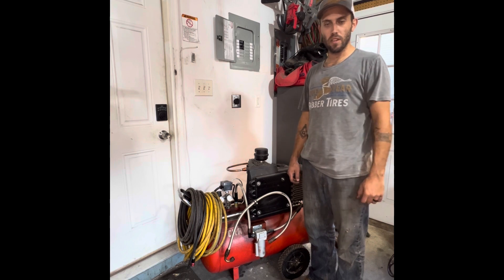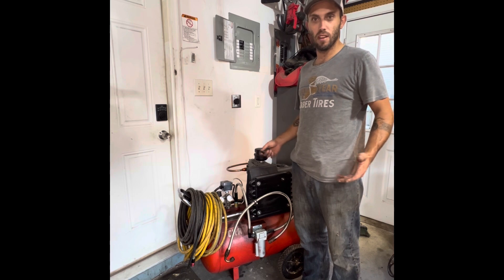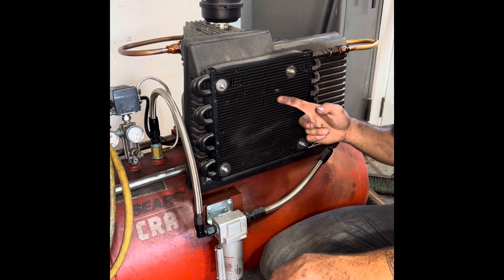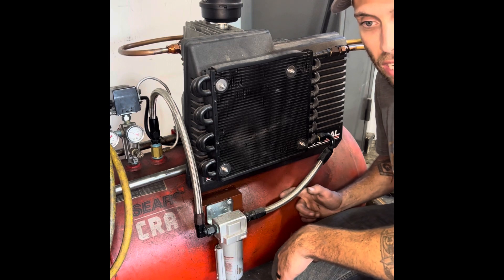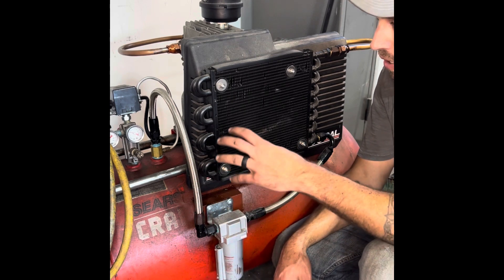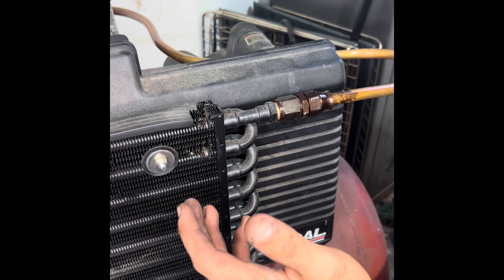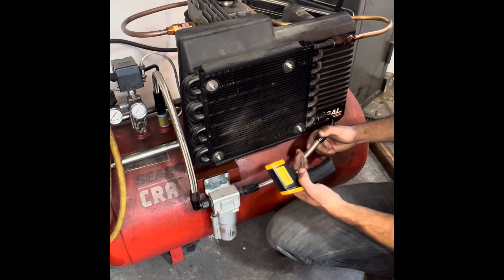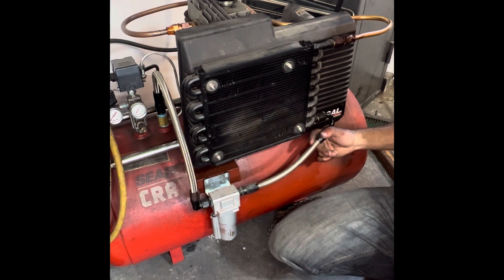DIY Air Compressor Cooler Condenser for Sand Blasting — Keeps Air Cool & Dry!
Do you struggle with hot, moist air from your compressor during abrasive or sand blasting? In this video I show you how to make a DIY cooler condenser (aftercooler) that helps cool and dry air before blasting, so your blasting media flows better and clogs less. Sandblasting — also called abrasive blasting — works by propelling abrasive media through compressed air to clean and prep surfaces. Moisture in the air can cause clogging and reduced effectiveness, so cooling and condensing that moisture makes a huge difference.  ￼

In this video you’ll see:
➤ What an air compressor condenser/aftercooler does
➤ Step-by-step build of a DIY cooler for sand blasting
➤ How it improves blasting with cool, dry air
➤ Real results in abrasive blasting tests

📌 Why cool air matters for blasting: Compressed air gets hot and carries a lot of moisture — moisture can clog abrasive lines and reduce blasting efficiency. A cooler condenser lets water condense out before the blast.

DIY air compressor cooler
compressor condenser sand blasting
sand blasting air dryer
abrasive blasting setup
air compressor aftercooler
DIY compressor upgrade
compressor moisture removal
compressed air cooling
sandblasting tips
air conditioning for compressor
compressor efficiency boost